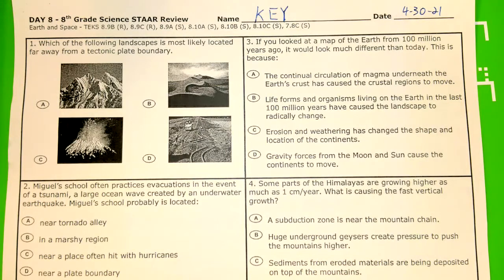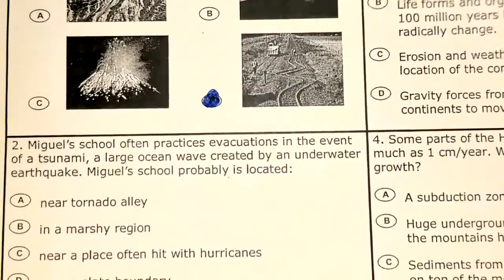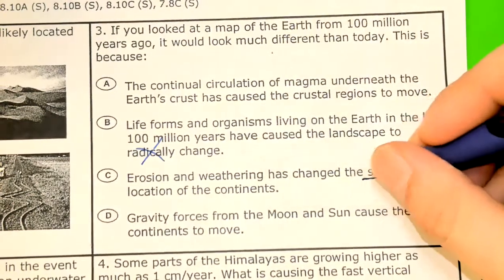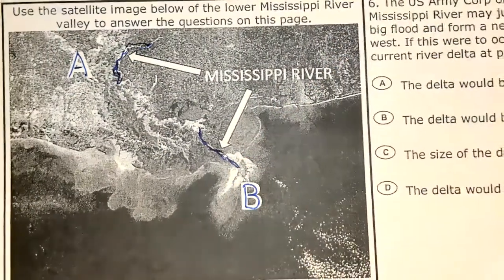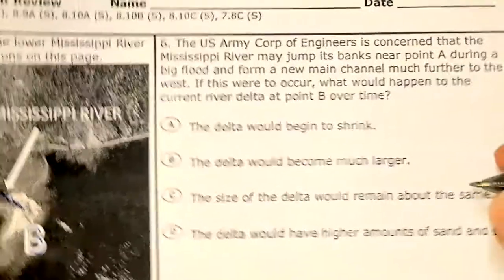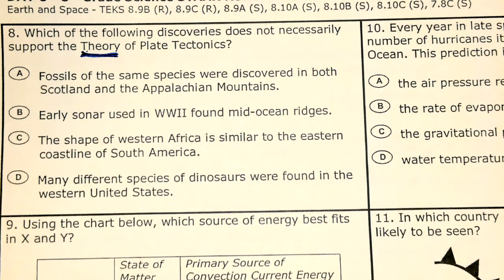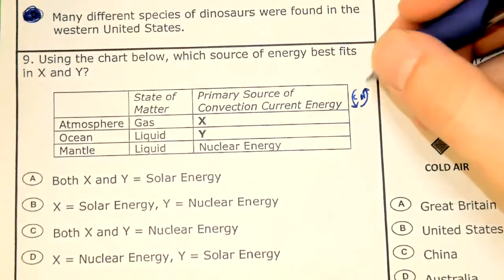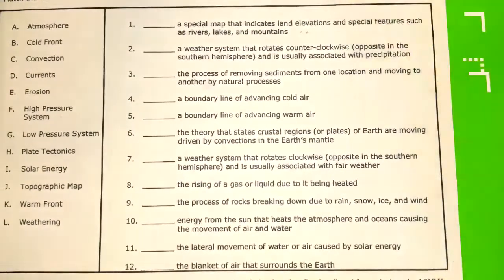DAY 8 STAAR REVIEW